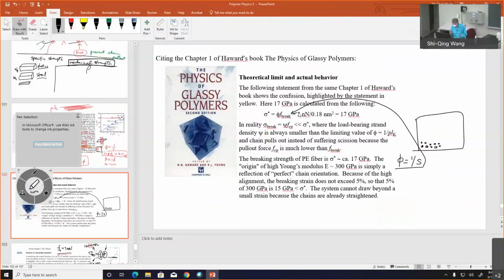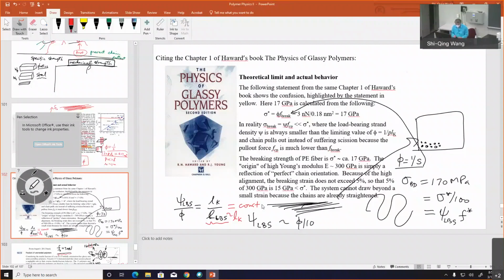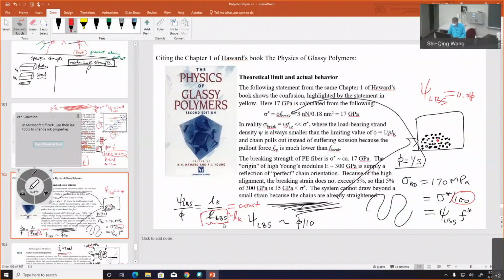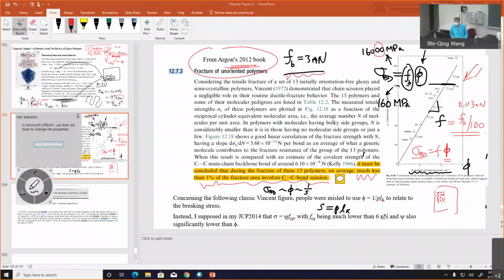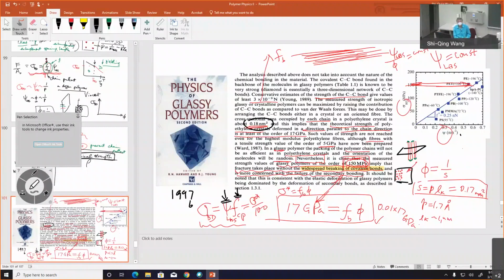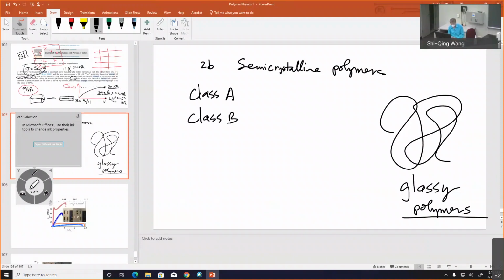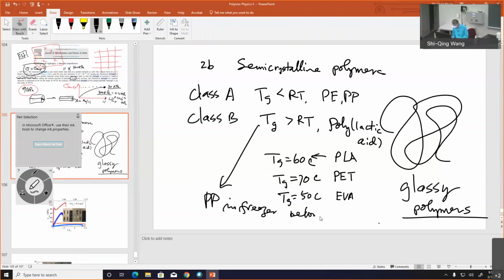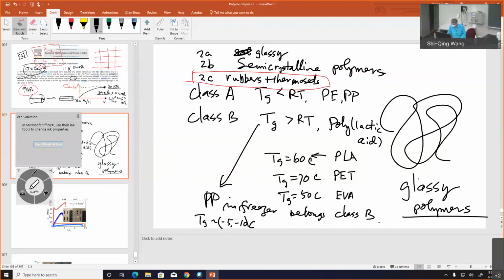Polymer Physics (lecture on mechanical strength of glassy polymers)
This lecture clarifies the confusion about what determines the mechanical strength of glassy polymers, to finish the discussion toward the end of the previous lecture:
The packing length p is a crucial parameter in the discussion.  See a previous lecture on the packing model that introduces p:
There is an error when presenting in a hurry: the statement between 5:35 and 5:45 is erroneous.  Just ignore that.  I meant to say the ratio is a constant.